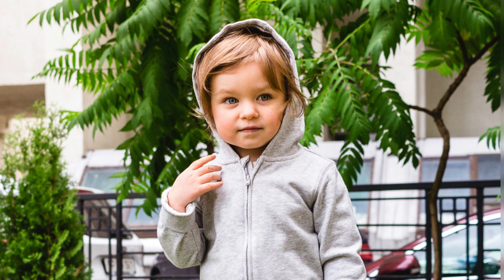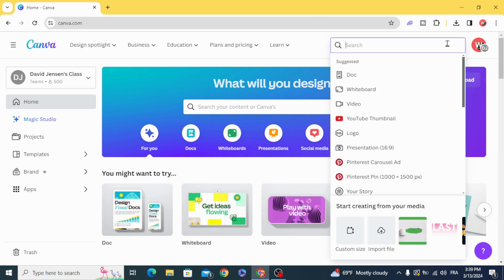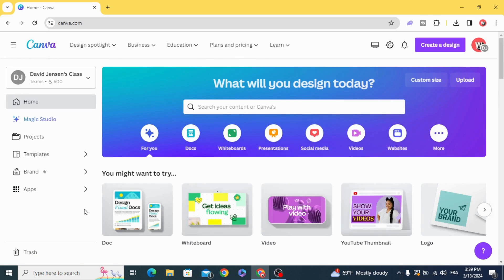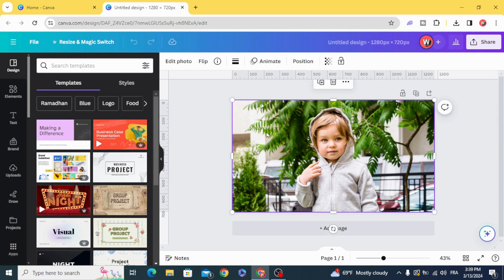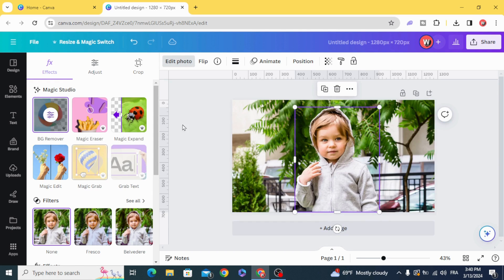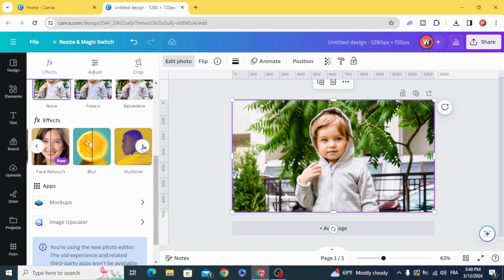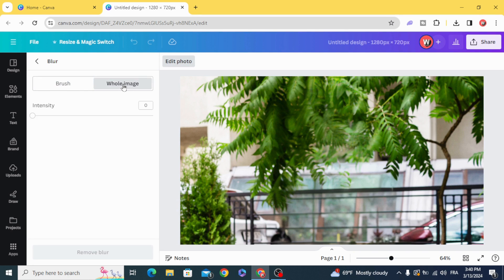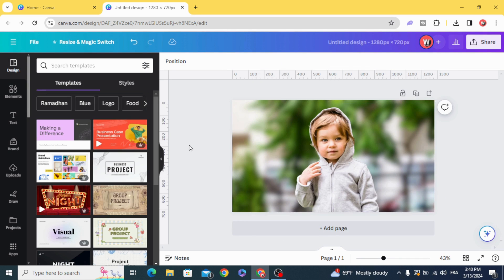How To Blur Photo Background in Canva 2024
Learn how to easily blur photo backgrounds in Canva 2024! This quick tutorial will show you step-by-step how to achieve a professional blurred effect in just minutes. Take your Canva designs to the next level - watch now!